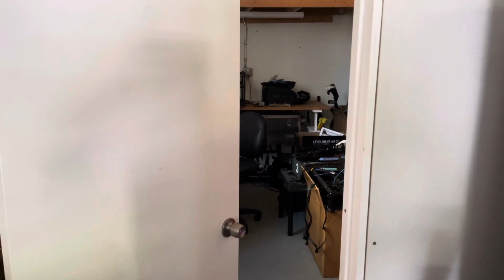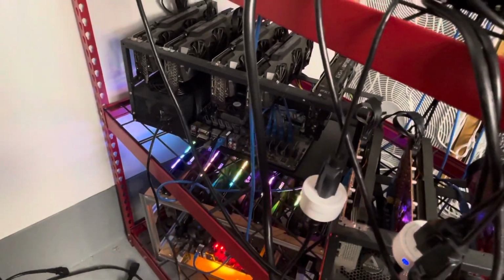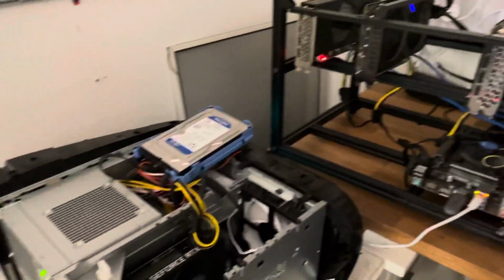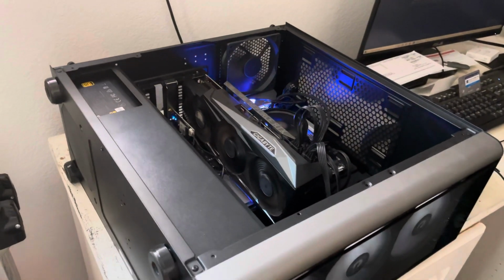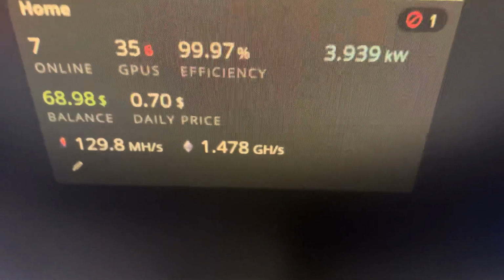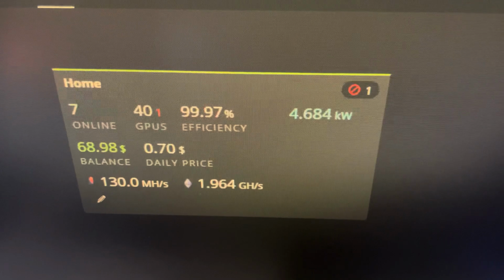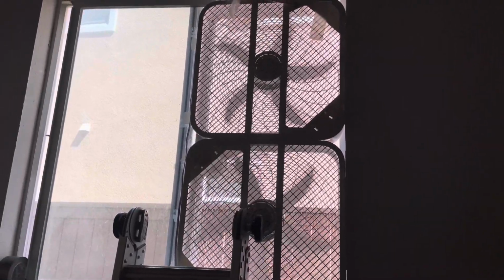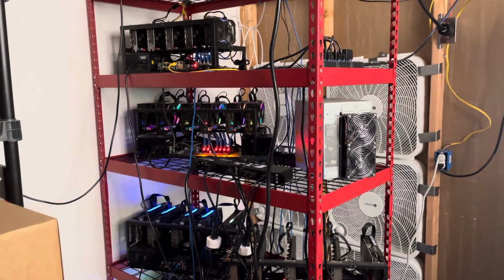First Video!!! September 2021 Mining Farm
Ethereum and Bitcoin mining